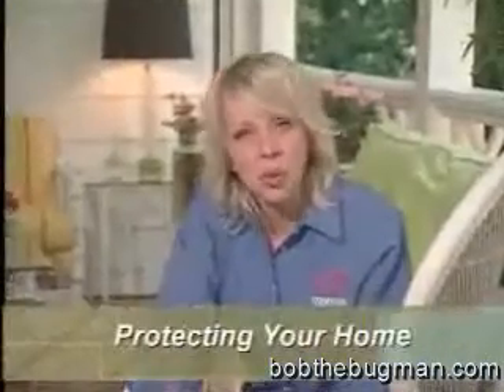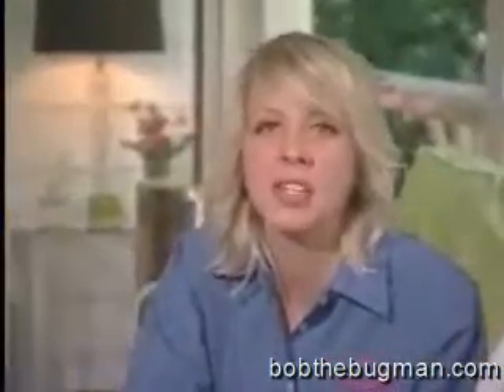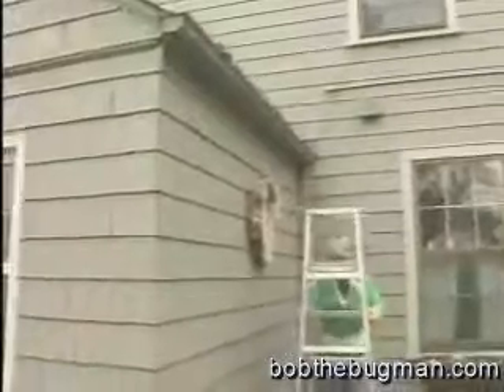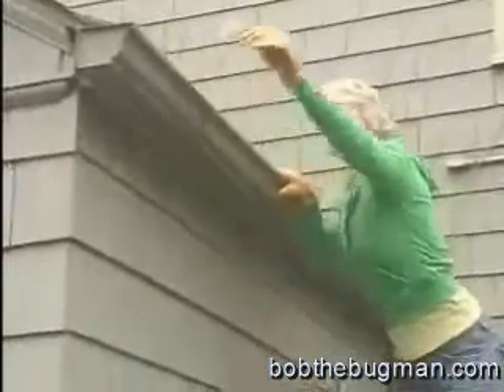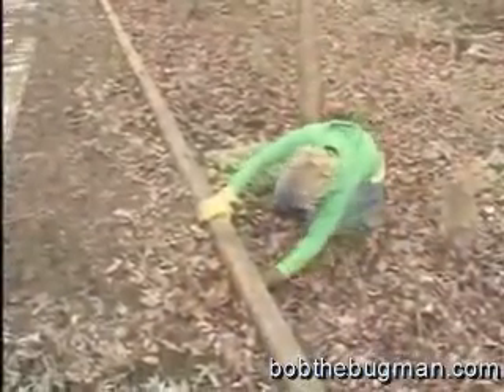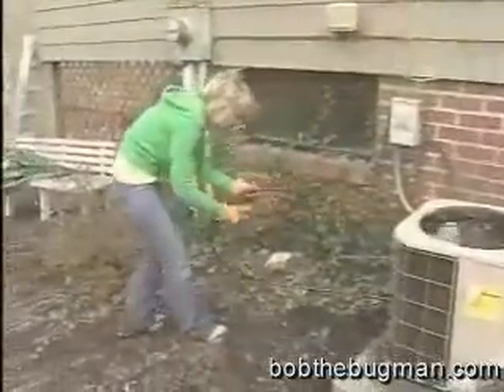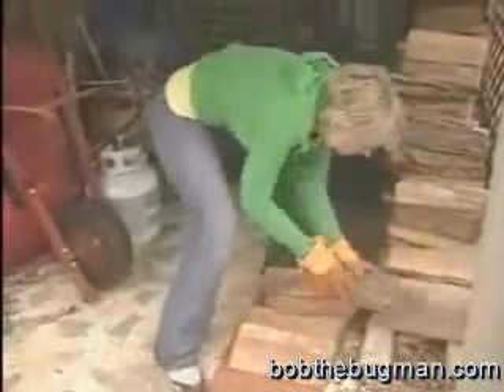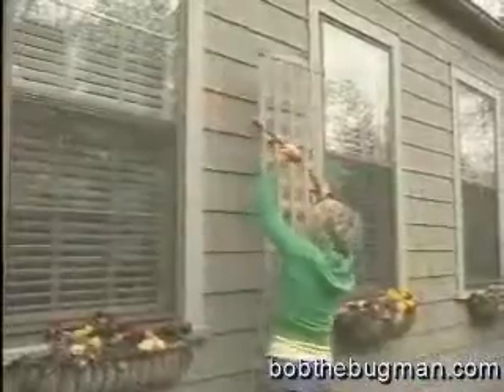Termidor - Prevention Tips (7)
Termidor Homeowner Video - Prevention Tips After your Treatment (final part/7)